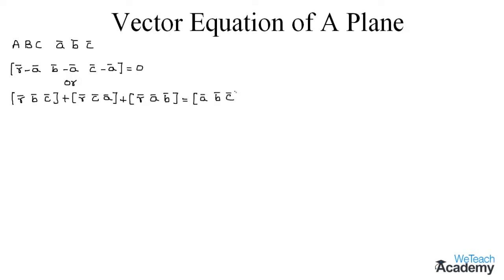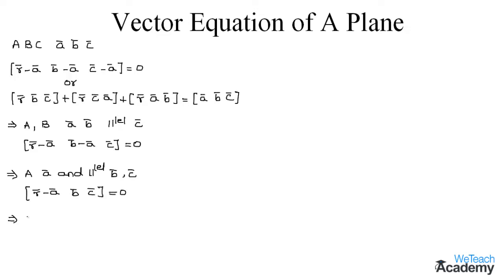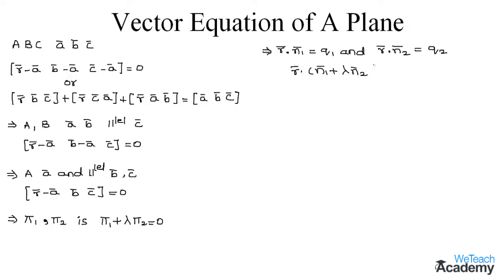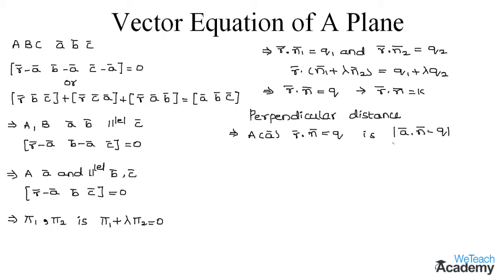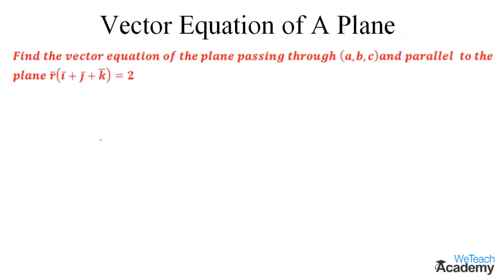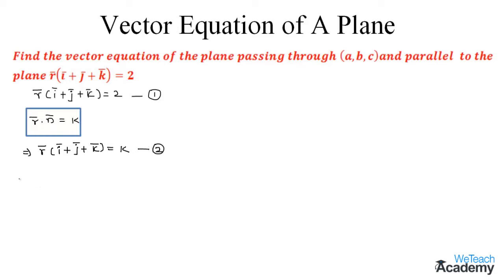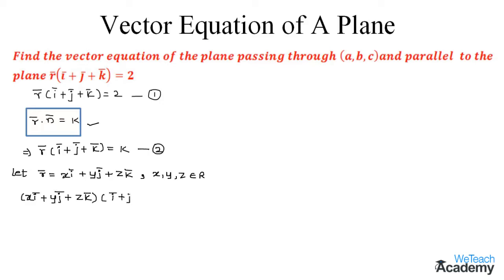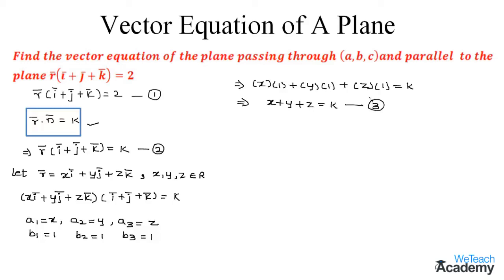Introduction To The Vector Equation Of A Plane / Vector Algebra / Maths Algebra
Lesson  : The Vector Equation Of A Plane